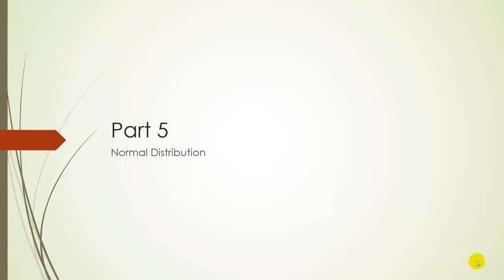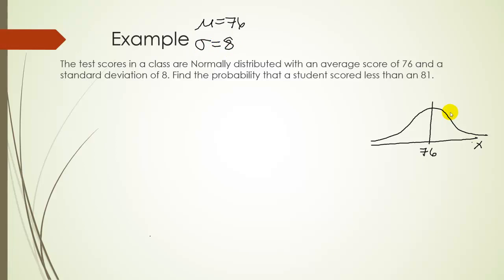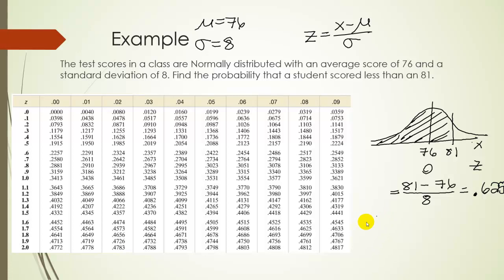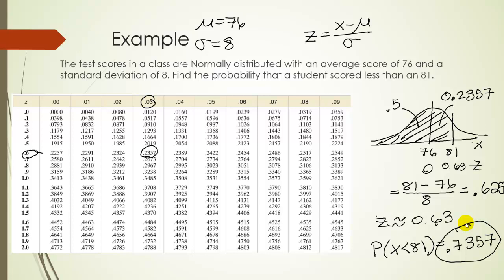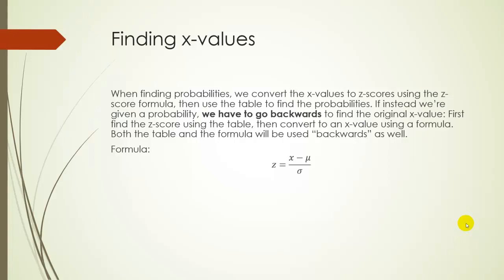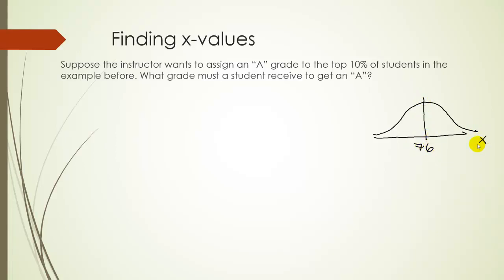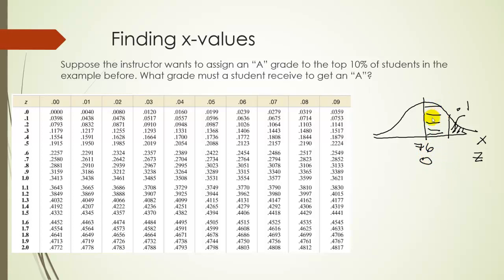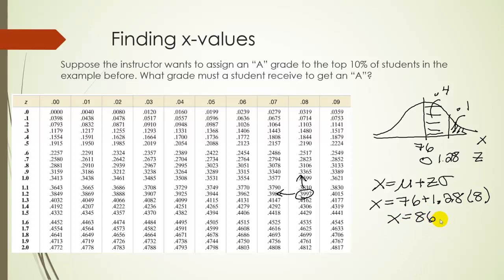STA2023 - Pogoda - Normal Distribution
Calculating probabilities and values using the z-table.